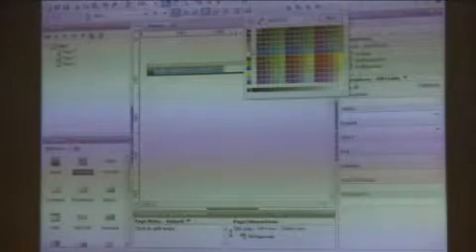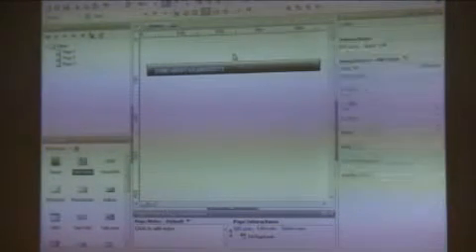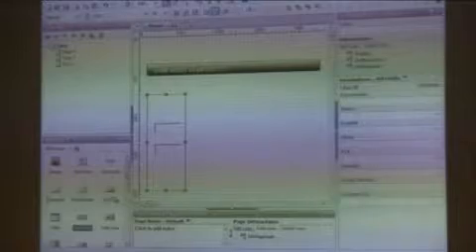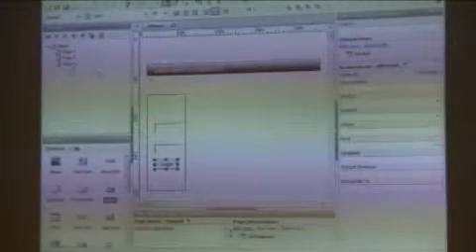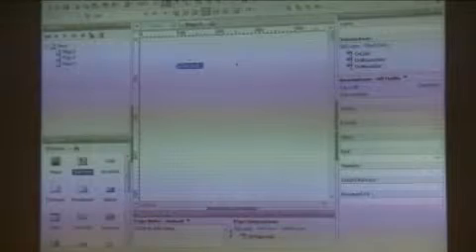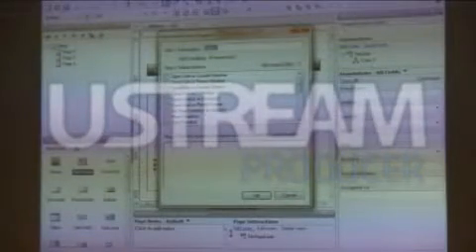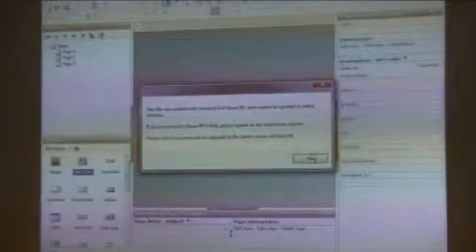Wireframing and Prototyping Mike Carson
Joomla Day NYC 2011 TR2 10/22/11 09:46AM Wireframing and Prototyping Mike Carson - Captured Live on Ustream